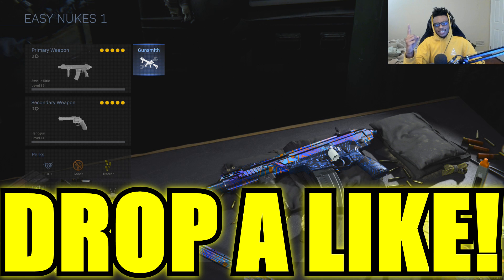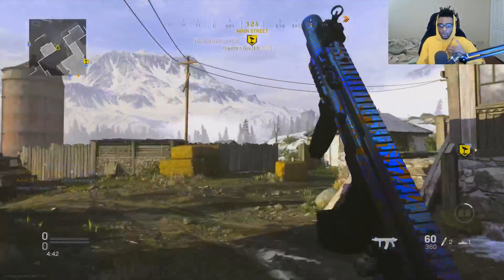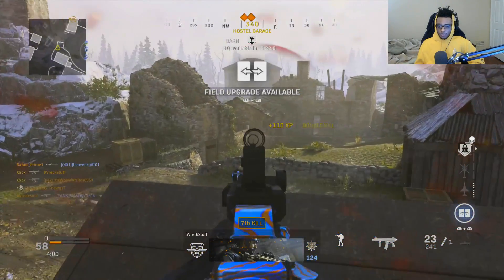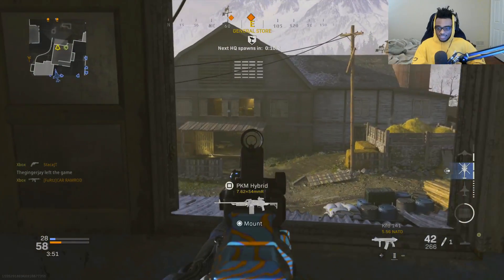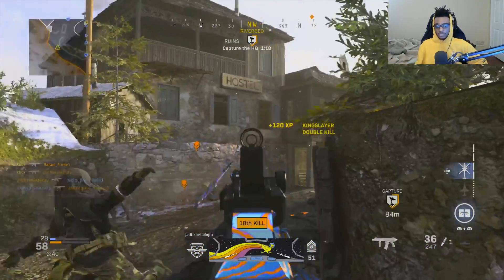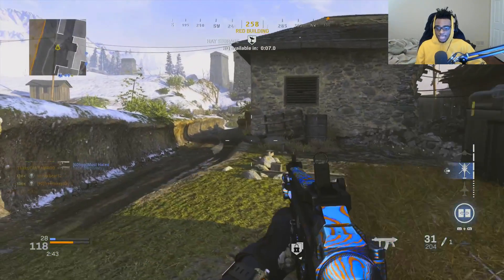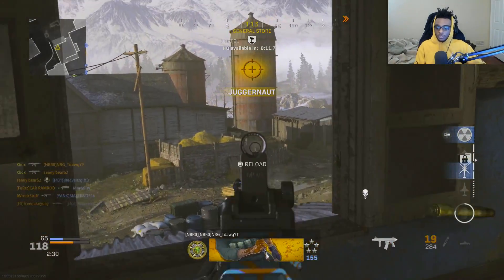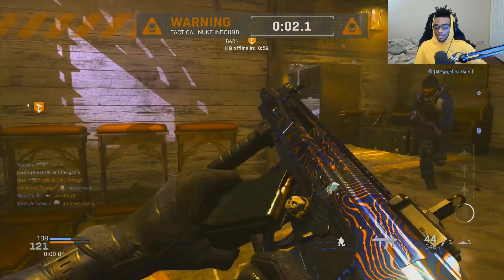Every PRO Knows These 8 SECRET Tips You DON'T! - Modern Warfare PRO Tips + Class Setups! (COD MW)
In this video I discuss NEW Modern Warfare PRO TIPS on how to GET BETTER and IMPROVE FAST as a player! When playing it is important to ALWAYS have a SOLID CLASS SETUP that you can rely on and utilizing each and every POWER POSITION on the map to the best of your ability in MW! If you are trying to DRASTICALLY increase your KD RATIO or drop your FIRST NUKE make sure to use these 8 SECRET TIPS PROS USE that YOU DON'T in COD MW! Hope you enjoy the video and make sure to have a wonderful rest of your day!